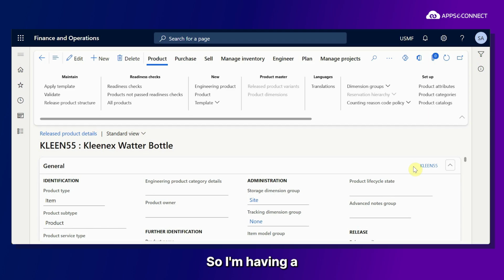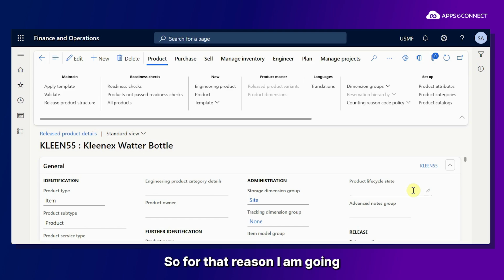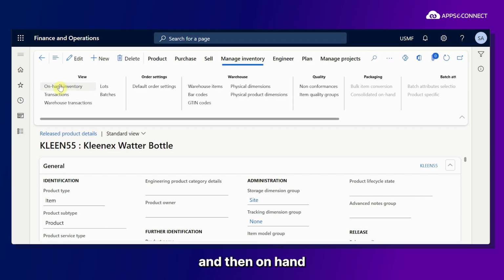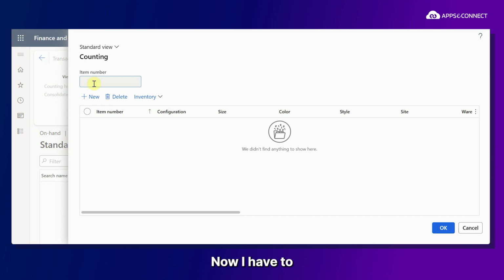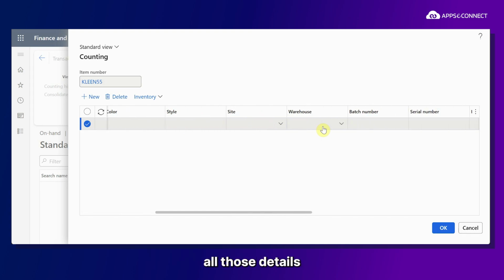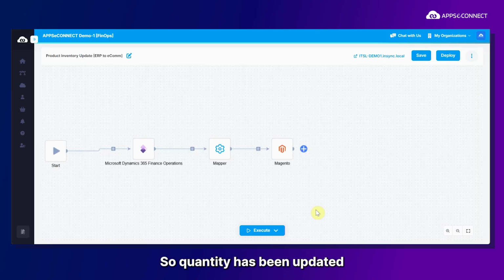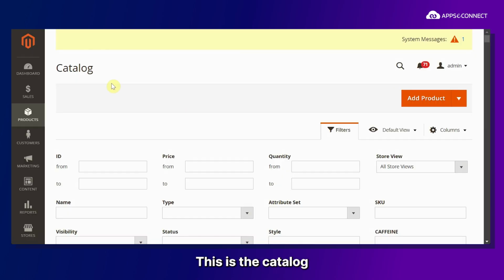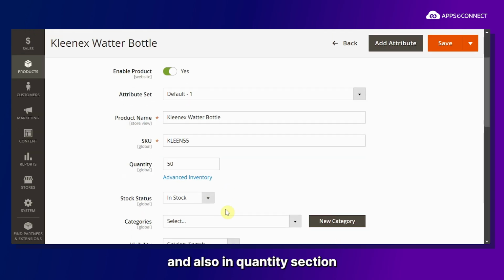How to Sync Inventory Between Magento and F&O in Real-Time | APPSeCONNECT Demo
Learn how to seamlessly sync inventory between Finance and Operations (F&O) and Magento in real-time using APPSeCONNECT! 🚀 This tutorial walks you through the step-by-step process of updating product quantities in F&O and automatically reflecting the changes in Magento.

🔹 Real-time inventory synchronization
🔹 Avoid stock discrepancies and overselling
🔹 Automate data flow between ERP and eCommerce
🔹 Increase operational efficiency with APPSeCONNECT